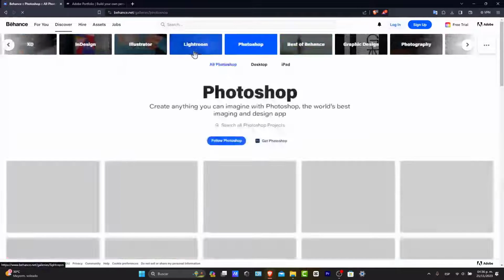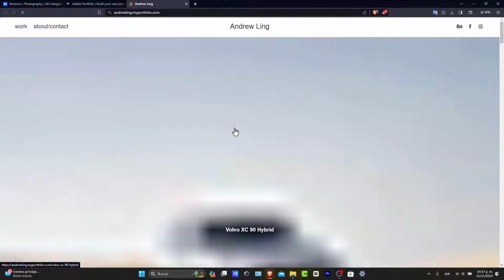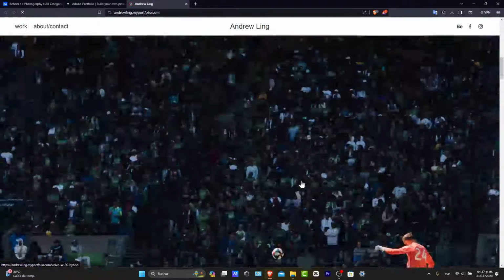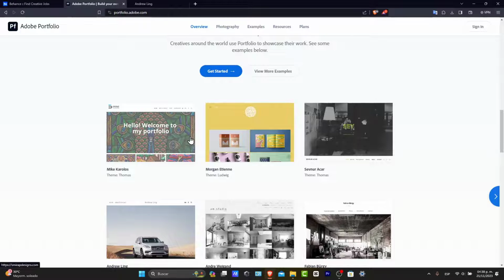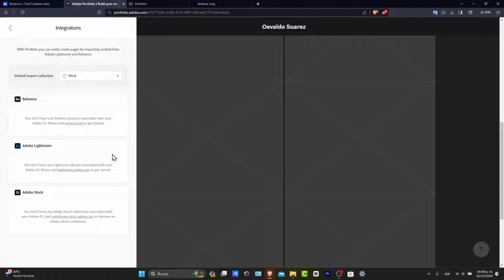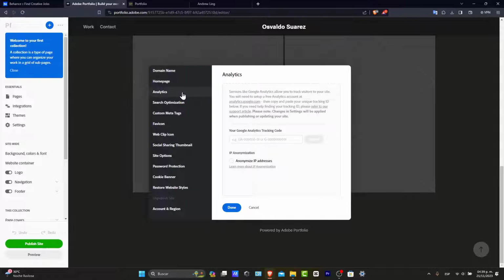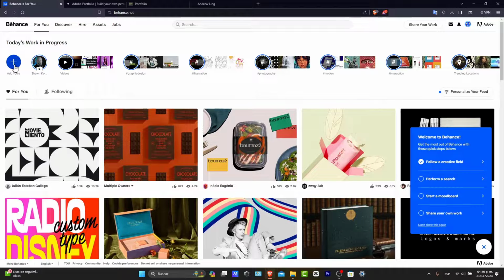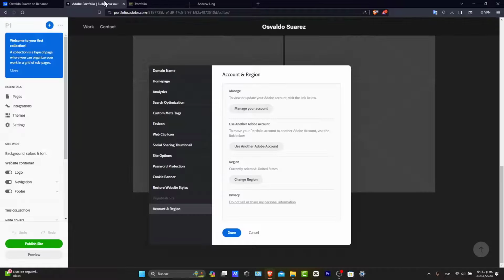Behance Vs Adobe Portfolio: Full Comparison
When it comes to showcasing creative work and building an online portfolio, two popular platforms stand out: Behance and Adobe Portfolio. Both offer a range of features and customization options for professionals in various industries. While Behance is a more community-oriented platform, allowing for networking and feedback from other creatives, Adobe Portfolio offers a seamless integration with Adobe Creative Cloud tools.

Additionally, Adobe Portfolio offers a more streamlined and professional presentation of work, with customizable themes and layouts. Ultimately, the choice between Behance and Adobe Portfolio depends on an individual's specific needs and preferences. However, both platforms offer a user-friendly and visually appealing way to showcase one's creative talents.